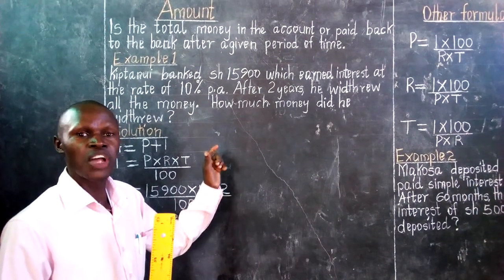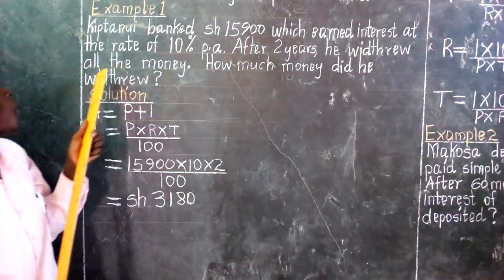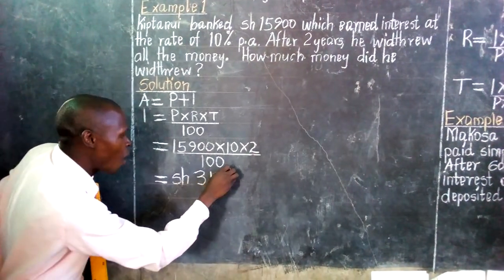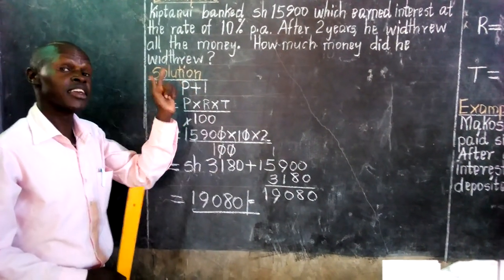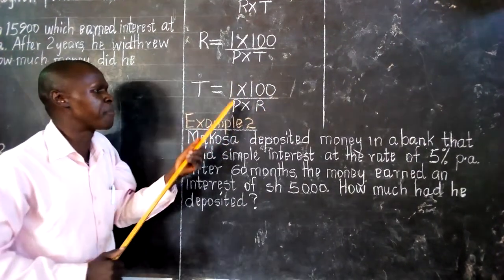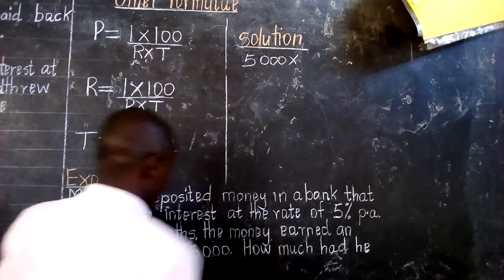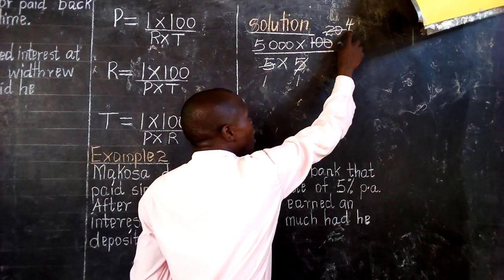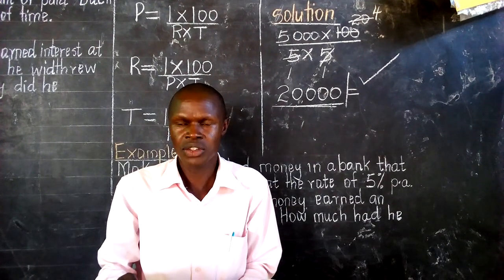Mathematics 7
Simple Interest(Amount)